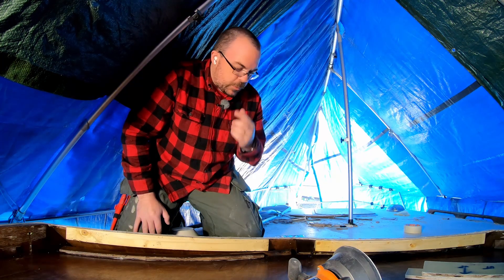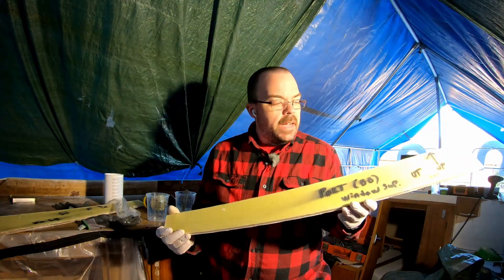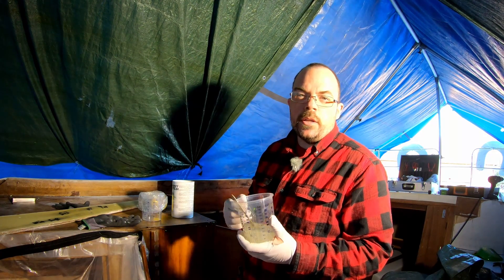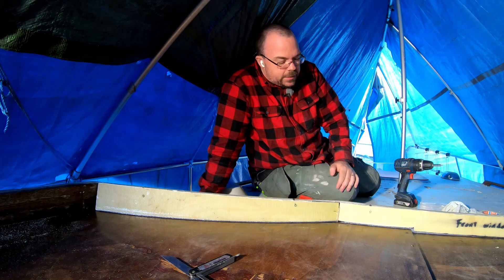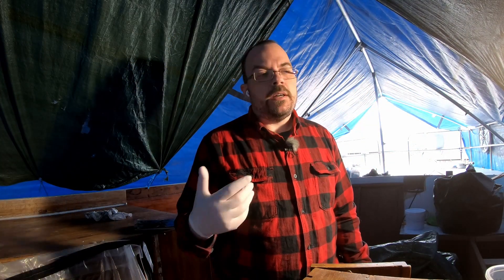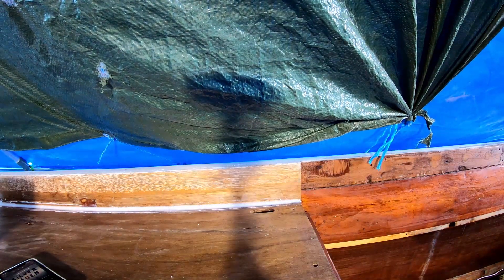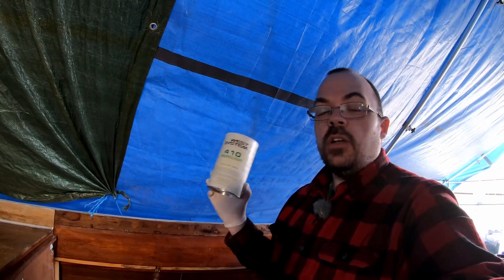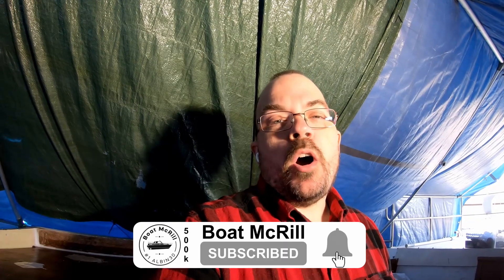Rebuilding window supports pt4 - Boat McRill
Finally mounting the inside of the window supports in the wheelhouse and fairing and preparing for the upcoming fiberglassing och the area inside of the windshields.

All this is done to not end up with the same problem as before, water intrusion and decomposing of the wood under the windscreens.

If you want to help out with sublines for the videos you can do that

You can also find Boat McRill on the following places on the internet: